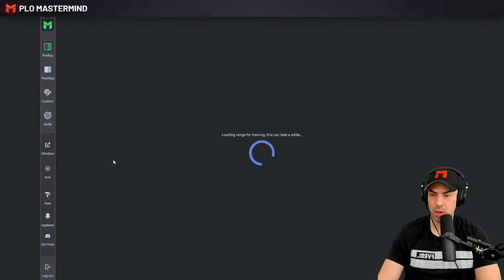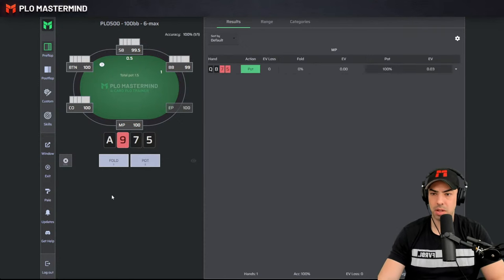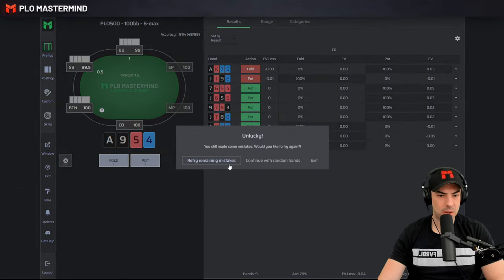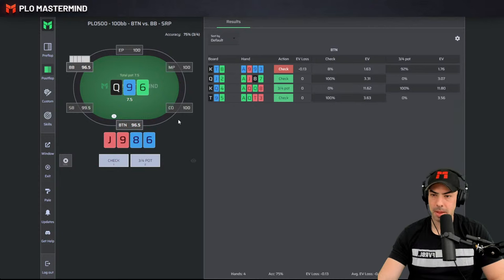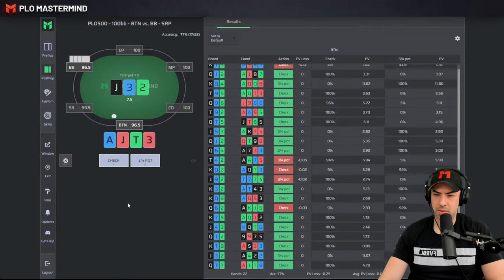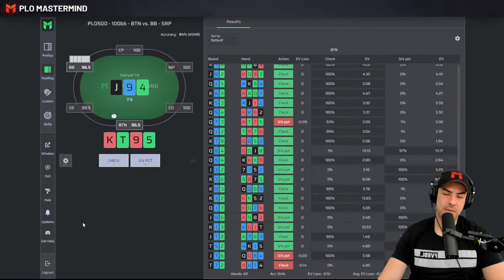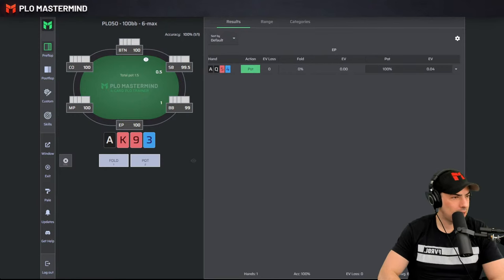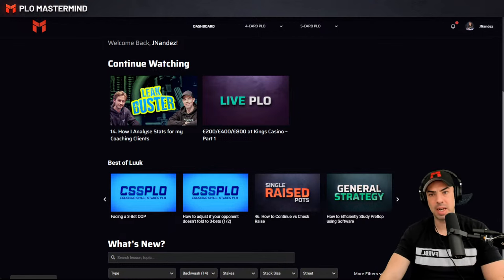PLO Trainer Scorecard Study Stream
The PLO Mastermind is a Pot Limit Omaha strategy training program and home of the PLO Trainer and PLO Range Explorer, our GTO PLO softwares.

👋 ABOUT ME

Hey my name’s Fernando Habegger, aka JNandez. I’m a professional poker player and head coach of the PLO Mastermind. On this channel I’ll show you how to potentially make money playing online poker, specifically Pot Limit Omaha. If you’re looking to learn Omaha poker strategy and get better at PLO, you’re at the right place!